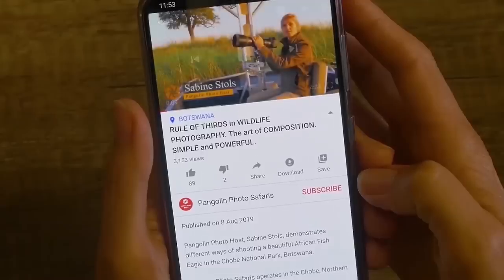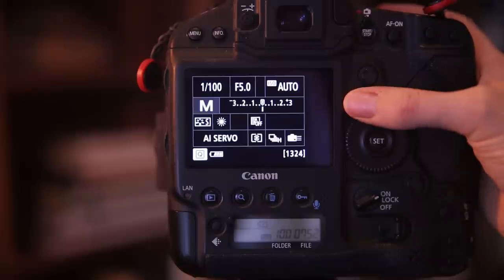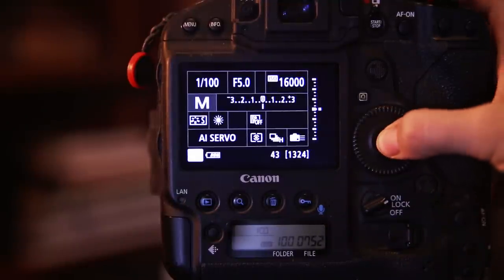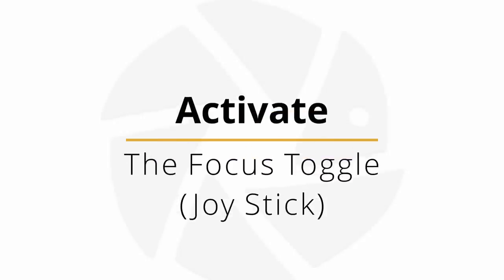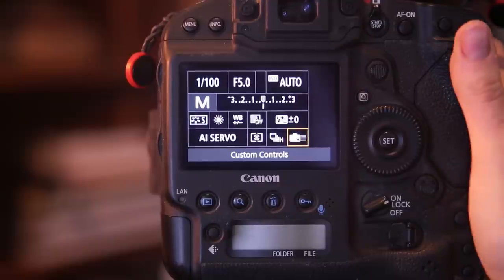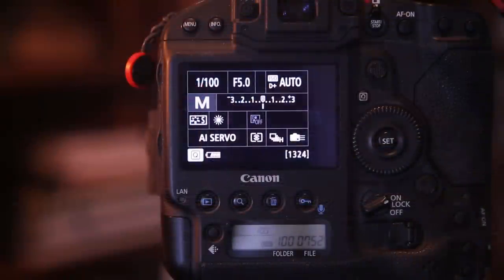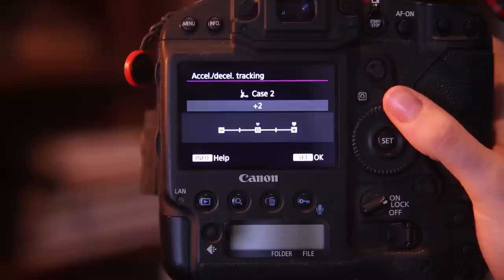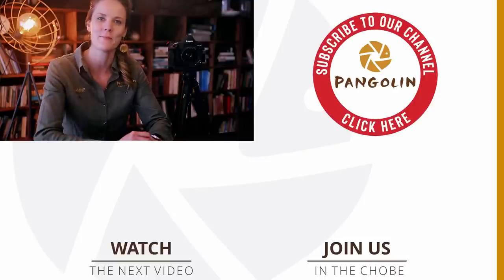CANON CAMERA HACKS for Wildlife Photographers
5 Great Canon Camera Hacks to make your wildlife photography better and easier as presented by Pangolin Photo Host, Janine Krayer.

Timestamps:

0:00 Introduction to Canon Camera hacks
0:50 Customising the set button
6:15 Activate Focus Toggle or The Joystick
7:40 Re-assign the star (*) button
9:40 Enabling Highlight Tone Priority
10:32 Adjust the autofocus tracking settings and sensitivity